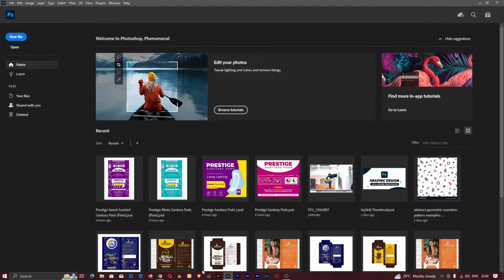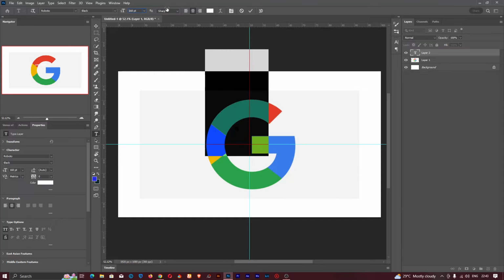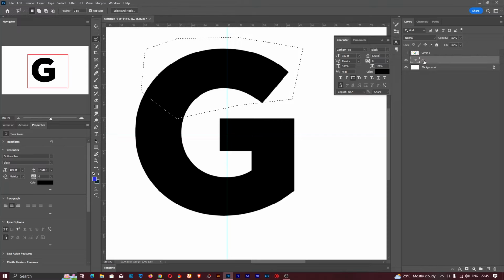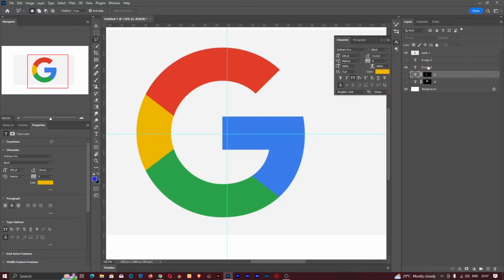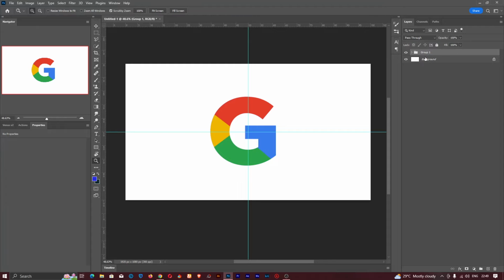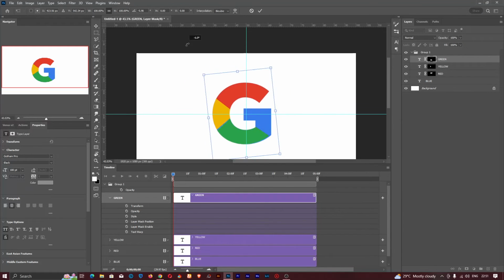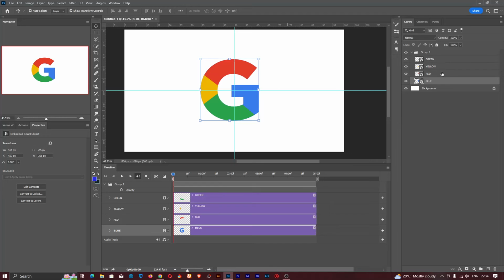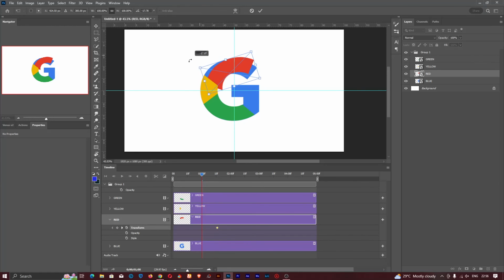How to create a LOGO ANIMATION in Photoshop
In this video, we will look at how to create a logo animation using just Adobe Photoshop